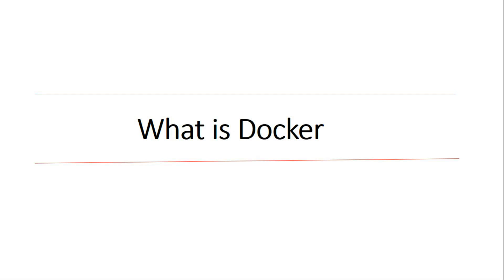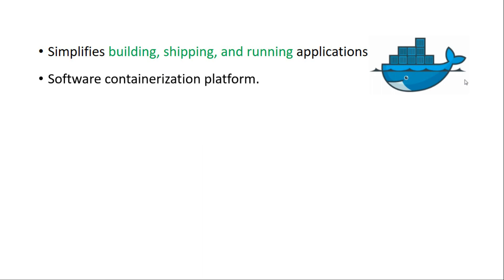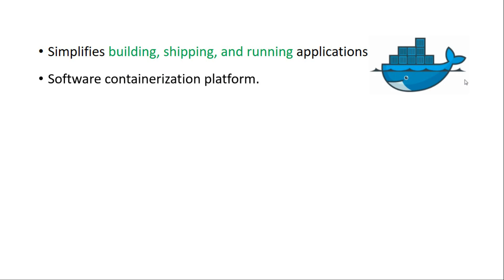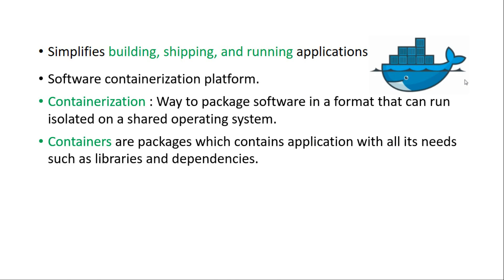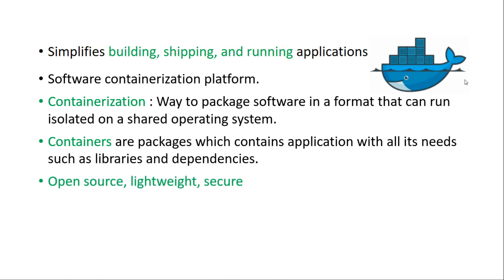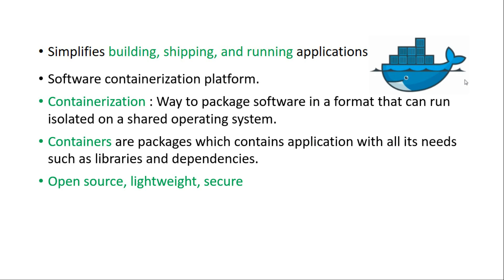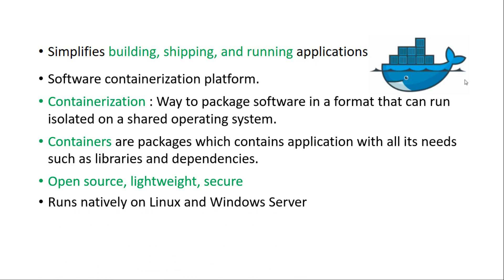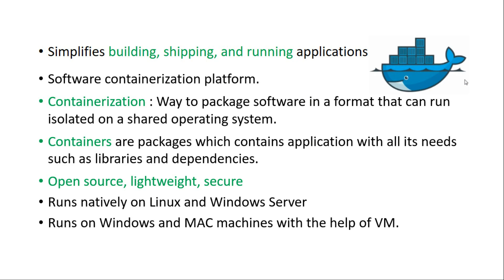#4 What Is Docker | Docker in 3 Minutes | PLEASE SAY NO TO PAID TUTORIALS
This DevOps Docker Tutorial on what is docker will help you understand What is Docker, Docker Images, Docker Container & Docker Containerization.
Docker is amazing, and it doesn't have to be difficult to understand.
In these tutorial, I will be explaining what a Docker container is.
I have found a lot of Docker tutorials on internet, but I still see that it's hard for a developer, to grasp exactly what Docker is and how they can work with Docker images and containers.
What is Docker? Docker is a containerized virtual environment that makes it easy to develop, maintain, and deploy applications and services.
Introduction to Docker and Docker  Containers
Building Docker Containers
Shipping Docker Containers
Running docker Containers
Software Containerization Platform
Learn Docker in 3 Minutes
Docker Containers are Open Source, light weight and secure
Docker Containers for Linux and Windows